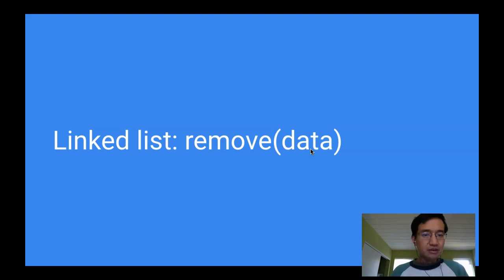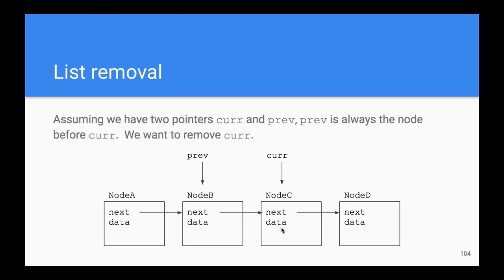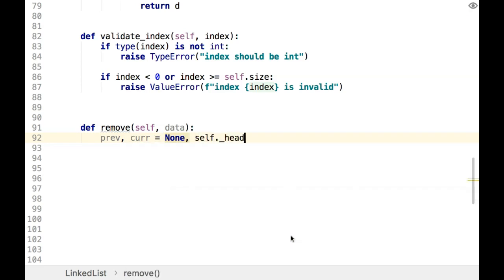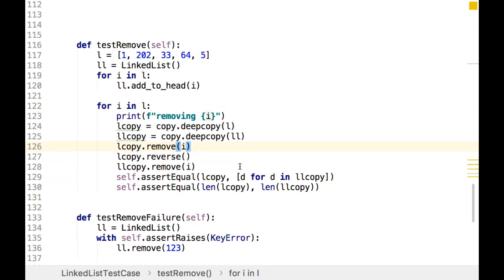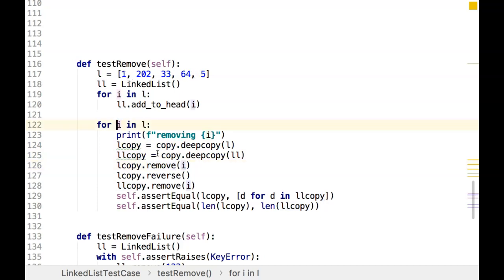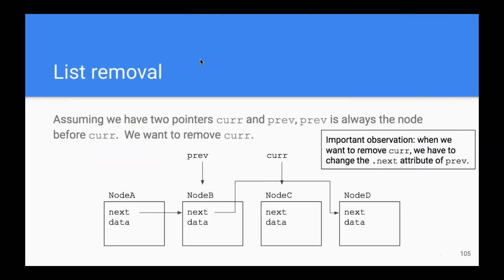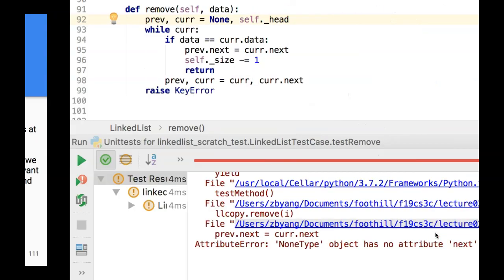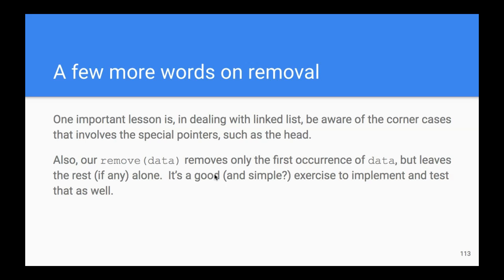CS3C, Week 2, Linked list remove()